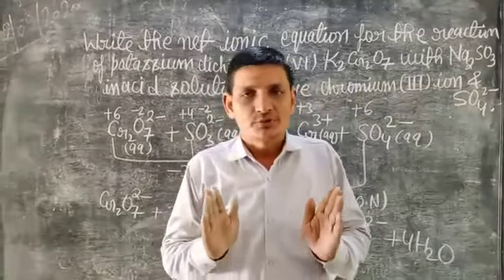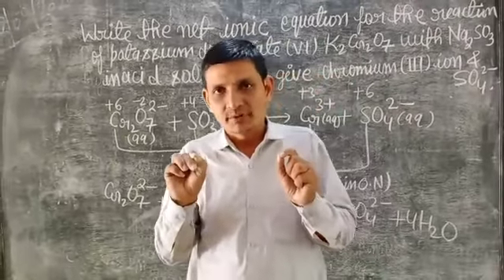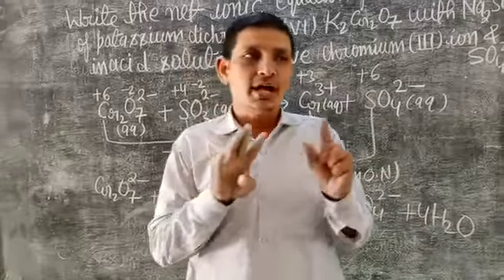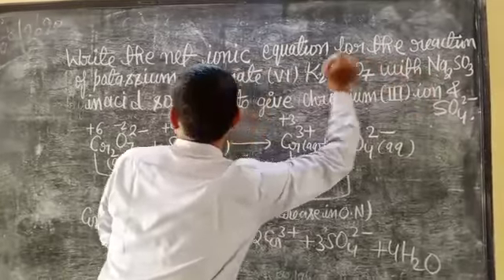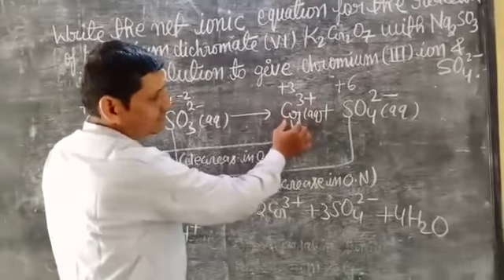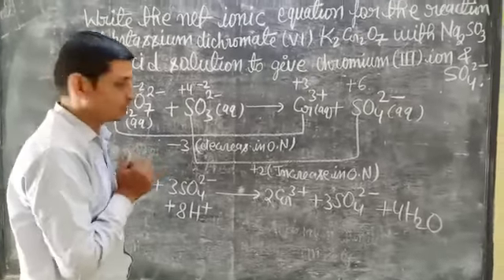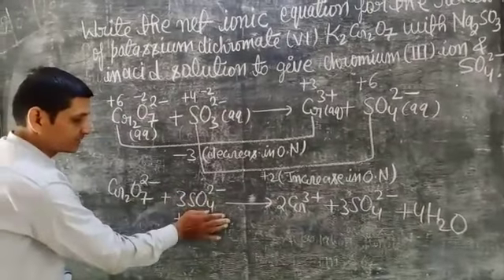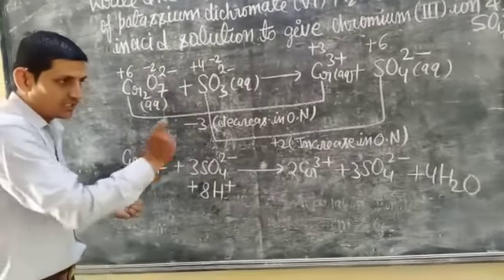Redox reaction : Oxidation number method.